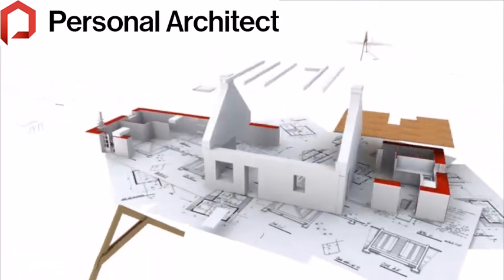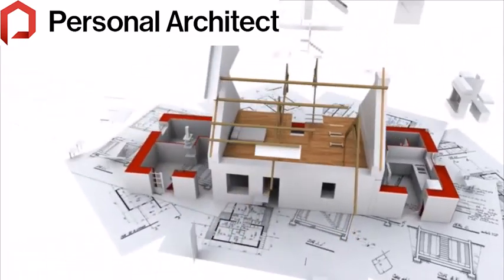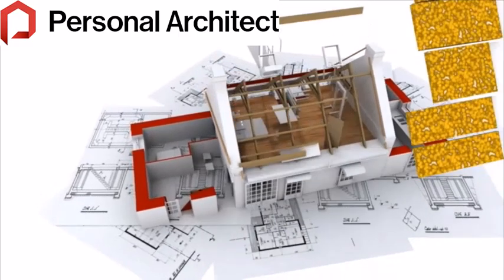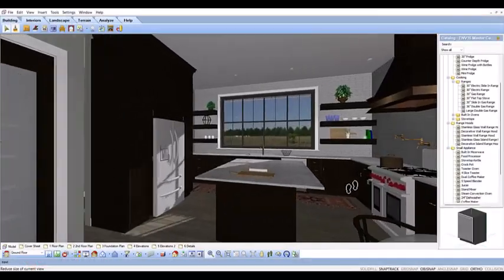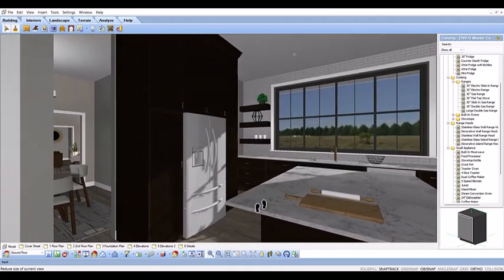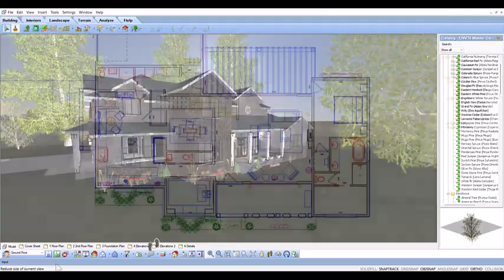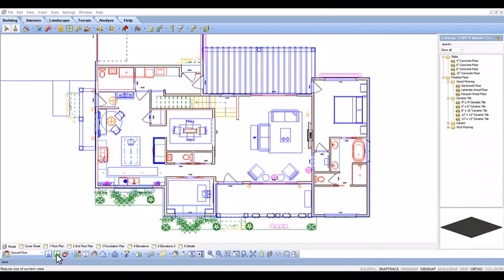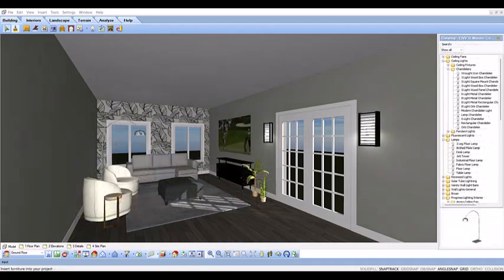Personal Architect Desktop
Personal Architect Platinum is the ultimate all-in-one solution for your home design needs. Create designs from the foundation to the rooftop, the tiniest details within the living space, and even the outdoor flower beds, all made possible with the most advanced design tools. Personal Architect Platinum empowers you to bring your ideas to life. Sketch your project effortlessly in 2D and 3D, allowing you to experiment with new floor plans, and intricate interior design decor choices. Share 360-degree photorealistic views with family and friends, directly to their smartphones. Create simple yet stunning renderings or immerse yourself completely in a new space using VR mode. Personal Architect Platinum brings your projects to life, providing an immersive experience of your envisioned spaces.